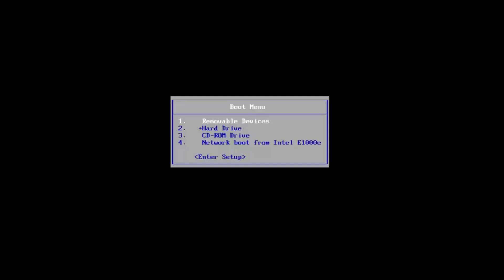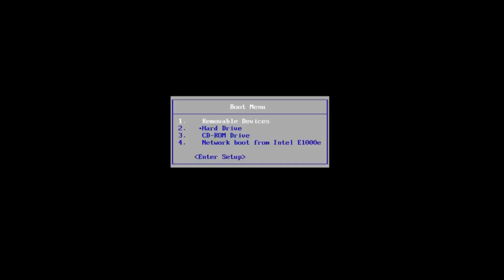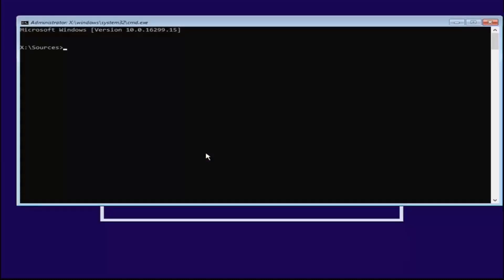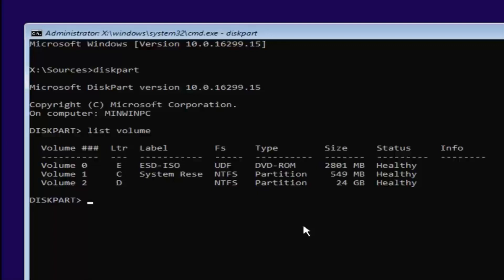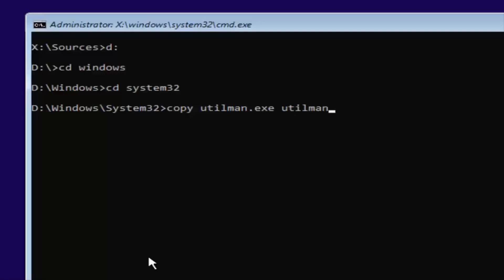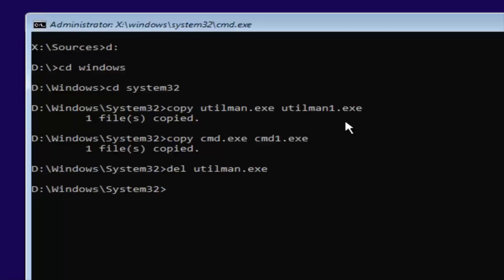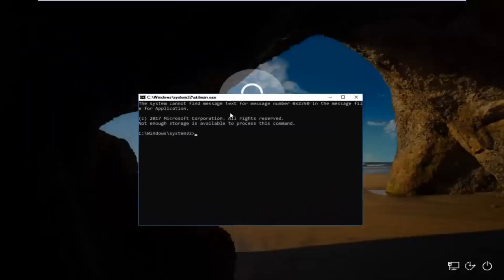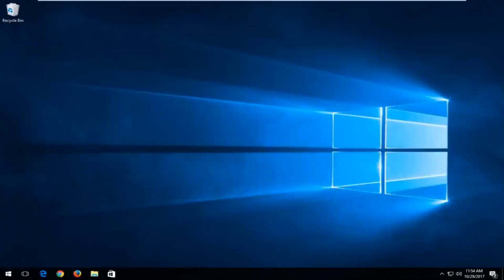How To Reset Forgotten Windows 11 Password [Tutorial]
Forgot Windows Hello PIN for your Microsoft account? Lost your local administrator password and can't log in with other sign-in options? It can happen if you haven't used your PC for a long time or your new password is hard to remember.

Issues addressed in this tutorial:
reset forgotten windows 11 password
how to reset password in windows 11 if forgotten
how do i reset a forgotten windows 11 password
how to reset your forgotten password in windows 11
how to reset forgotten windows password
how to reset forgotten password in computer
can't remember windows 11 password
reset password windows 11 command prompt